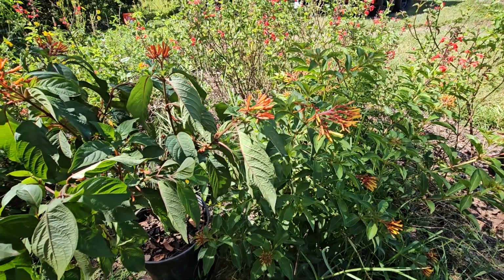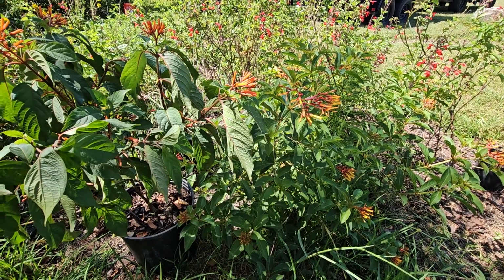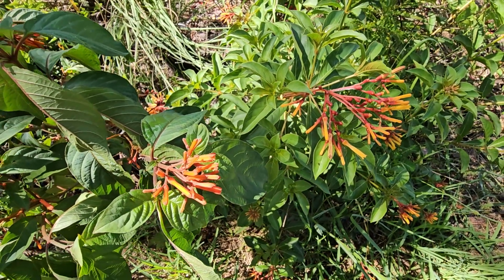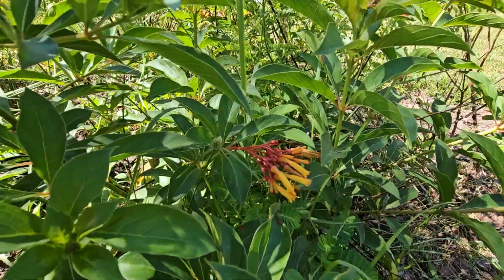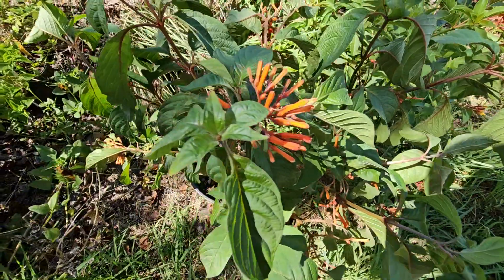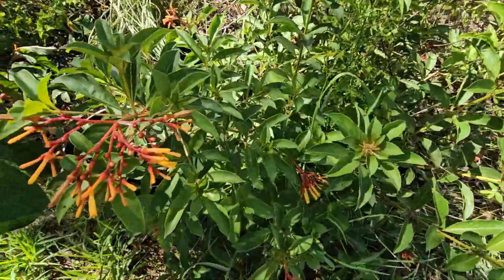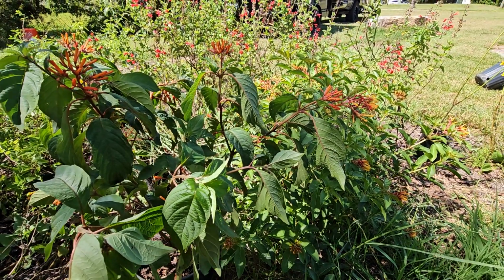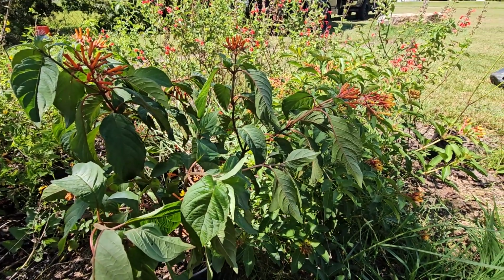Identify FL Native Firebush Hamelia Patens var Patens vs Non-Native Firebush H. Patens var glabra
This video was inspired by a mistake we made in one of our first butterfly garden installs. Non-native Firebush was sold as the native variety and we installed this imposter in a landscape that was meant to be almost exclusively native.

So, I take the time to discuss characteristics that help new gardeners correctly identify Native Firebush. Planting native is very important as the non-native is actually altering our FL native ecosystem as it hybridizes with the native variety.

Check out our Gardening Forum and follow our gardening journey through the blog "The Serene Forest".